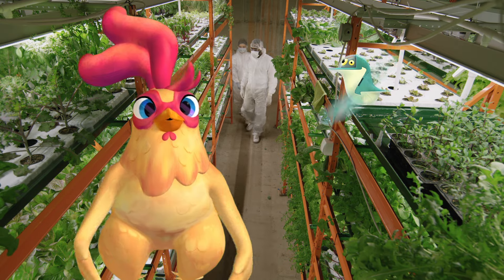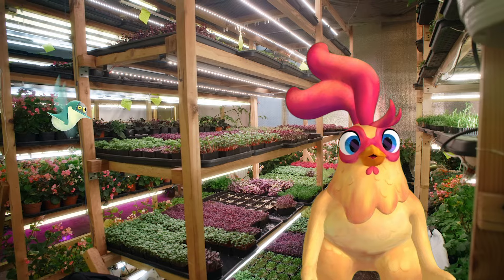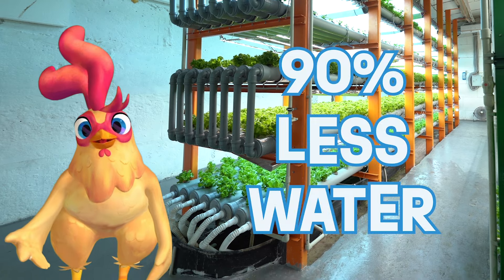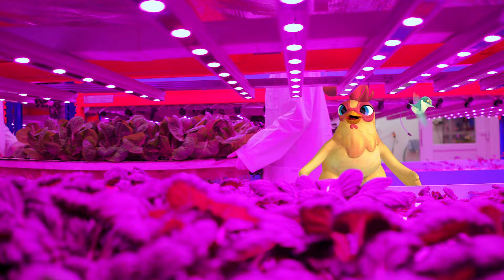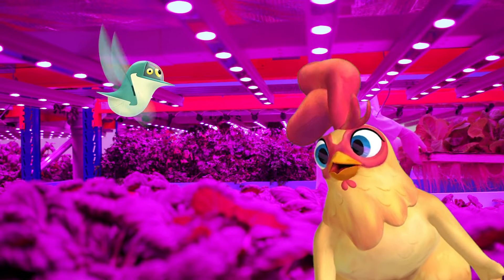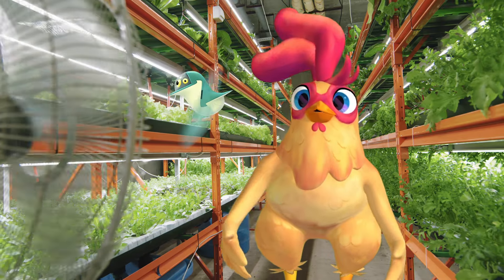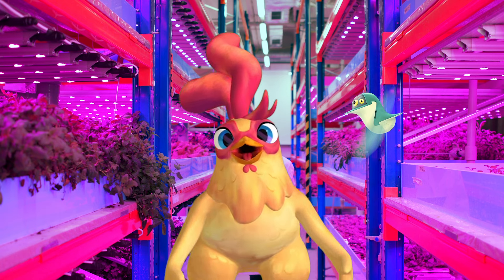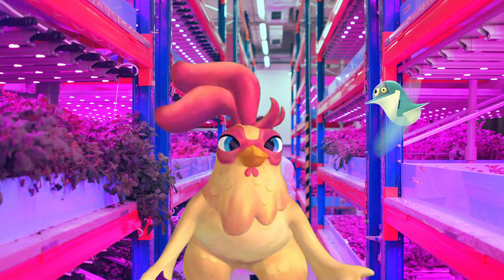How vertical farming works! | Future Chicken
How does vertical farming work? Potato takes a journey through the innovative world of vertical farming. 🌱🚜 Potato explains the cutting-edge techniques used to grow crops in vertically stacked layers, showcasing the benefits of this sustainable farming method. From saving space and water to reducing transportation emissions.

Future Chicken swoops in from the year 2050 to encourage kids today that even small actions can lead to big and lasting positive effects for the future of the planet. Potato the Chicken and the Future Chicken Planet Protectors are on a mission to inspire a hope-filled future built on caring communities, thriving oceans, greener cities, and renewed optimism.

Meet the Future Chicken Planet Protectors:
🐔Potato: Named for her love of eating potato peels, this chicken from the future is obsessed with the environment and embraces every opportunity to share eco-tips and solutions!
🥚Frittata: This green tech-loving egghead has a hard-boiled passion for healthy communities. A loyal friend to Potato, this chicken and egg duo is always pushing for a planet positive future.
🚀Rocket Pants: Invented by Frittata to give an egg mobility, this AI powered companion is equipped with a multitude of handy tools and isn’t shy to share his environmental opinions.
🪱Worm: Soil connoisseur and composting expert, Worm's passion for all things food is unmatched.
🐟Persa: An electric catfish that gets a big charge out of spreading good news about clean energy, and of course, her favourite element - water!
🍄:Bello: Filled with wide-eyed enthusiasm, Bello explores the world through the mycelial Wood Wide Web sharing knowledge and news about ecosystems and lifecycles.
🌲Circuitree: Spirited and wise, this ancient tree is a force of nature having experienced it all through the centuries. She lives in the Future Chicken BioBarn and is deeply rooted to control the Wood Wide Web.